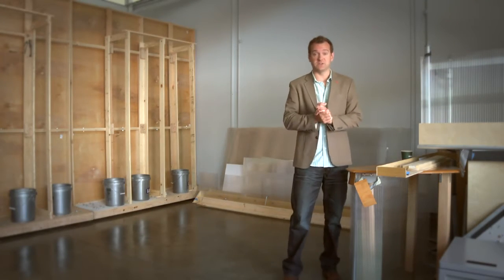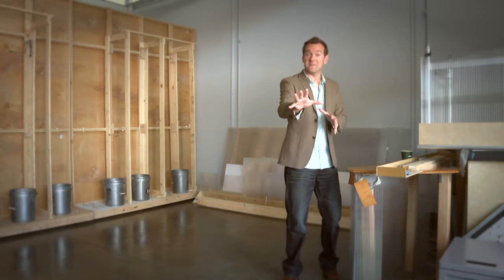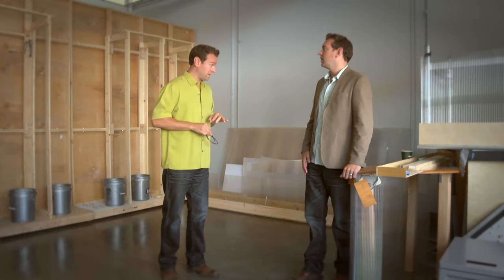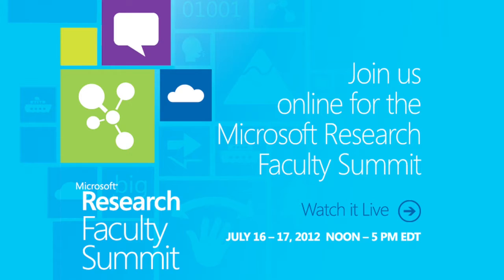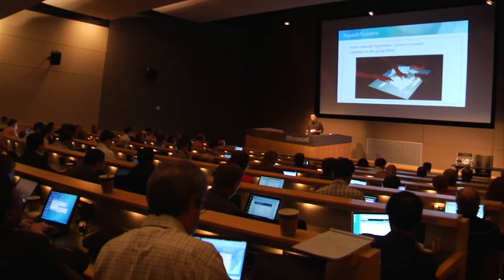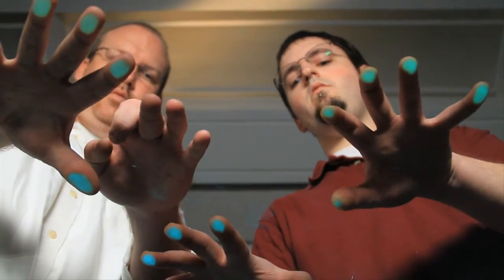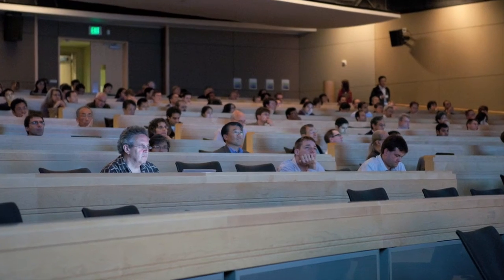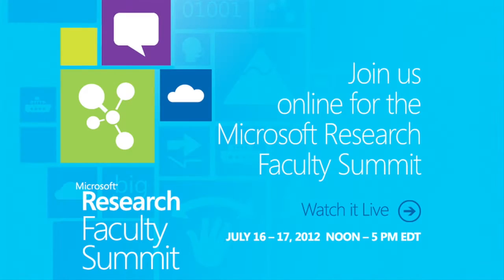Virtual Faculty Summit 2012: Promotional Trailer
Coming to your computer: watch a broadcast of the Microsoft Research Faculty Summit streamed live from Redmond, Washington, on July 16 and 17 from 9:00 A.M. to 1:30 P.M. Pacific Time (Noon to 4:30 P.M. Eastern Time). This free online event offers the best of the Faculty Summit and also provides entertaining discussions with leading scientific and academic researchers about how they are tackling the research and computer science challenges of today.